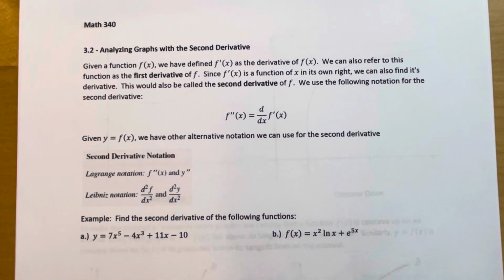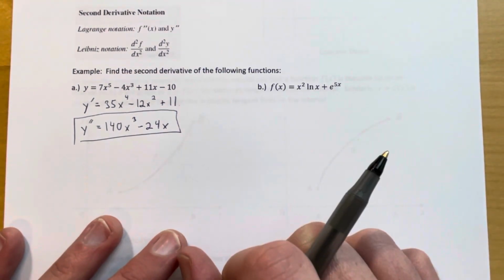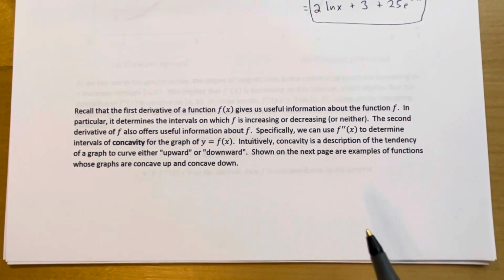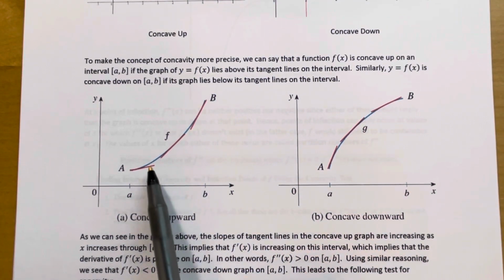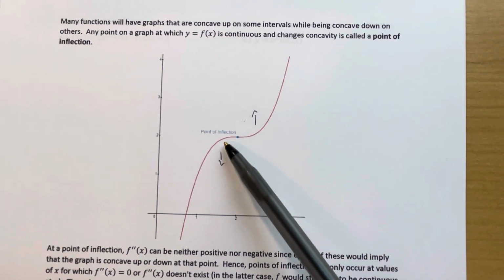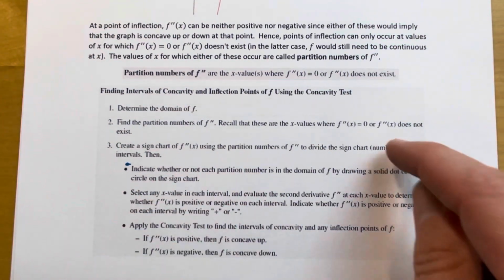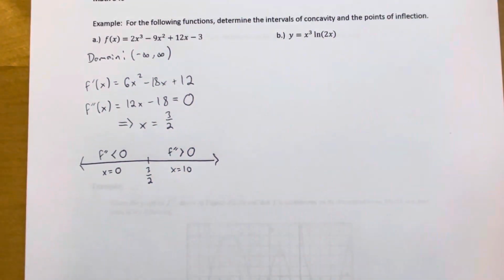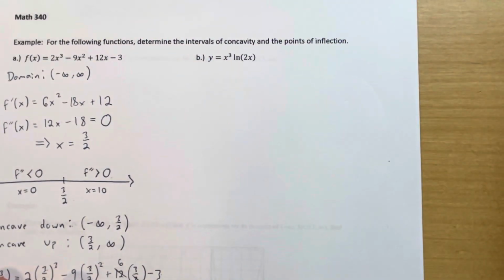3.2 - Analyzing Graphs with the Second Derivative (Part 1)